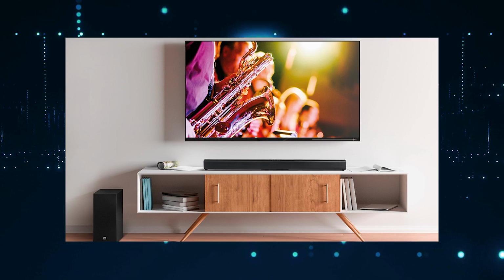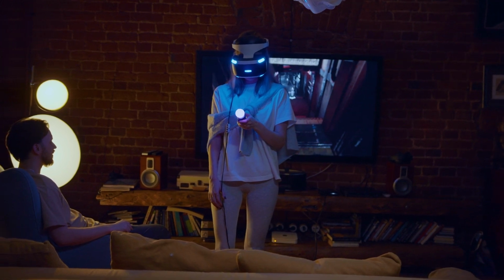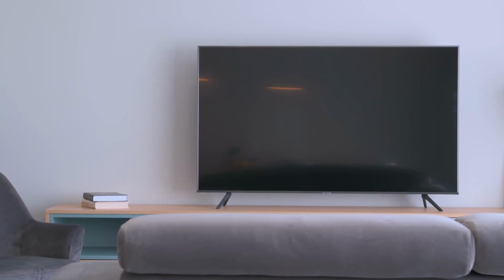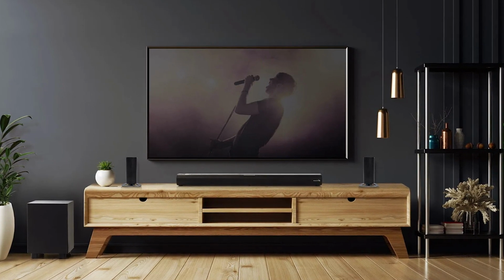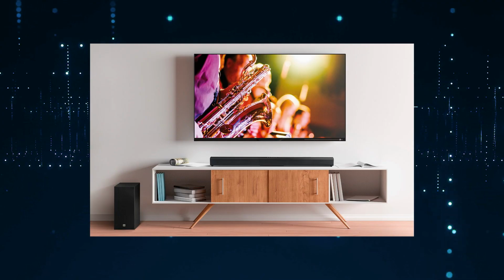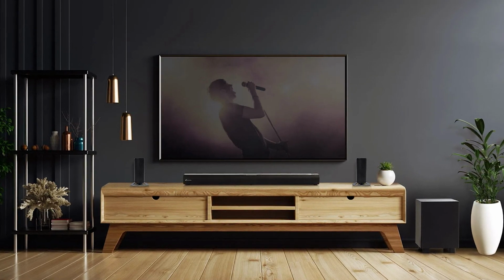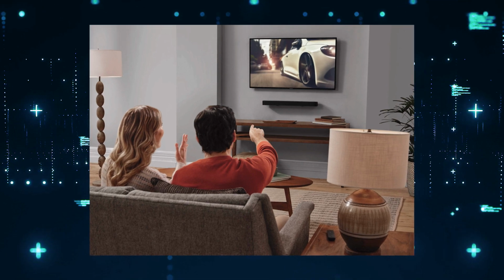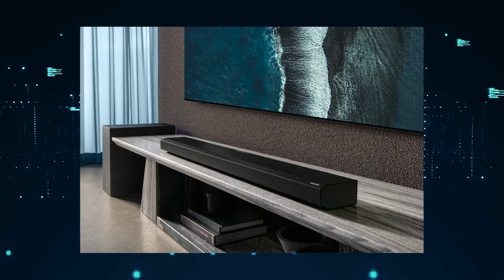JBL BAR 5.0 Soundbar - Watch Before You Buy!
Here are things to know before you buy the JBL BAR 5.0 soundbar.

Get the JBL Bar 5.0 MultiBeam soundbar here:
(Amazon USA Link)
(Amazon International Link)